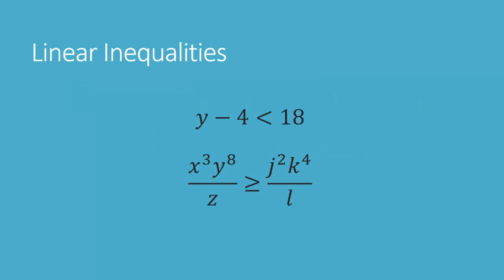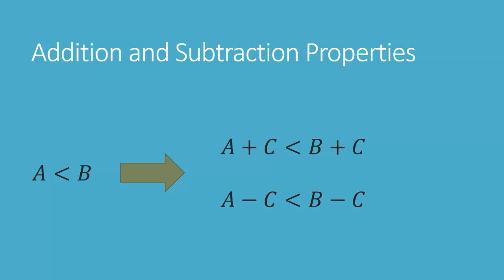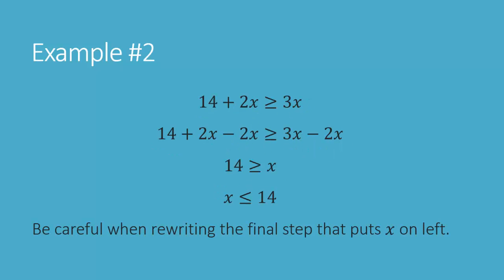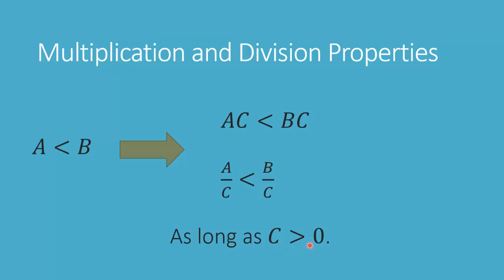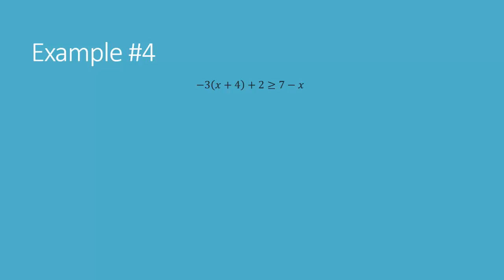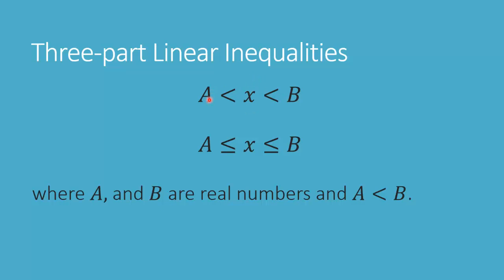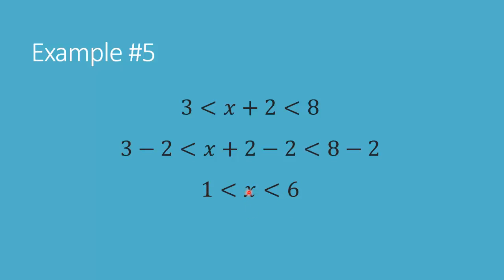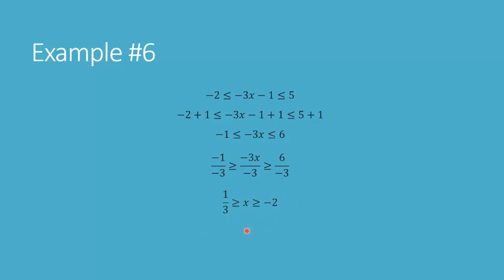Lesson 2.5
Lesson 2.5 - Linear Inequalities in One Variable

If you have any questions, concerns or comments, please post here in the comments or on the lesson page.